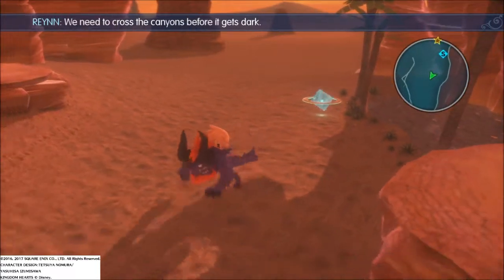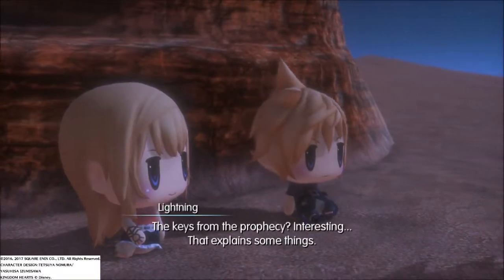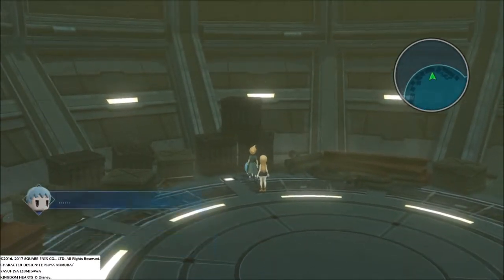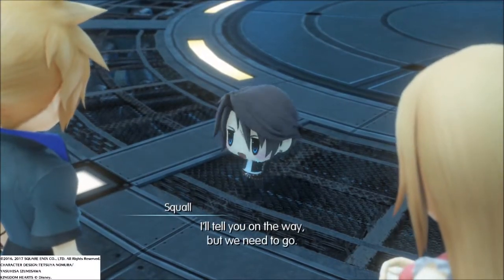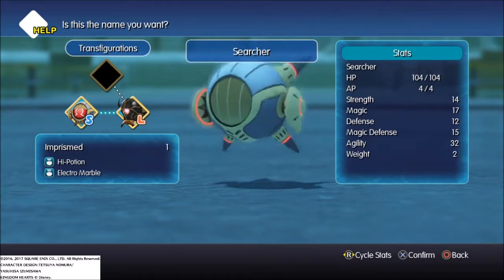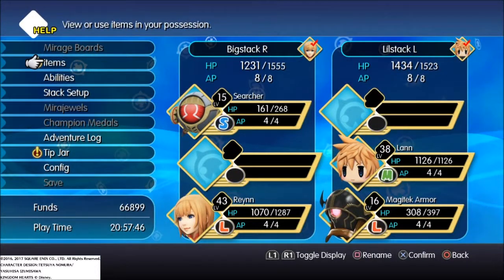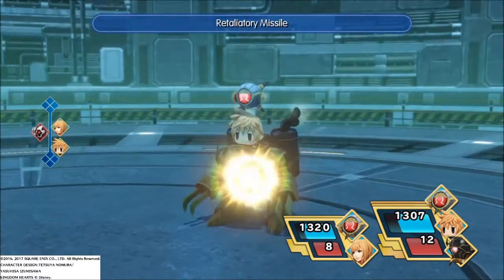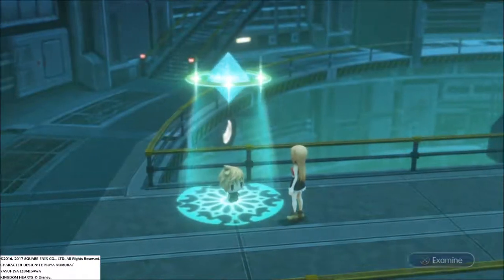Let's Play World Of Final Fantasy Blind Part 18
Our powers have been supressed!